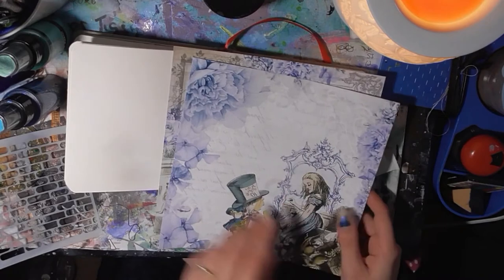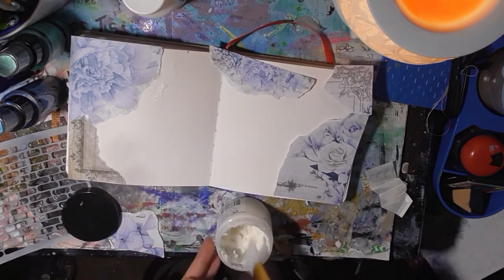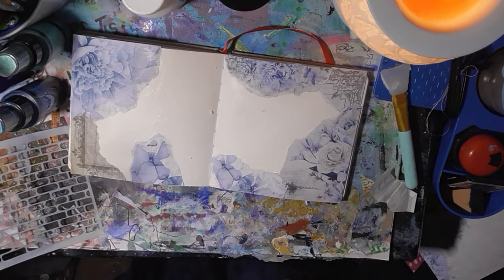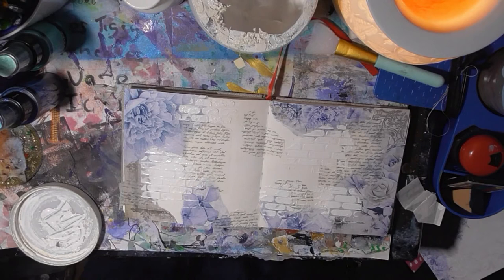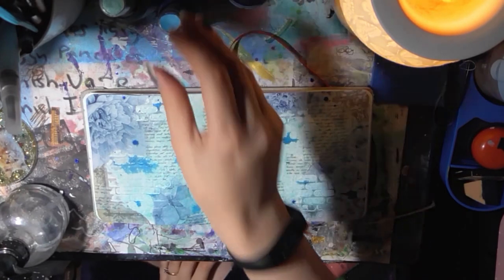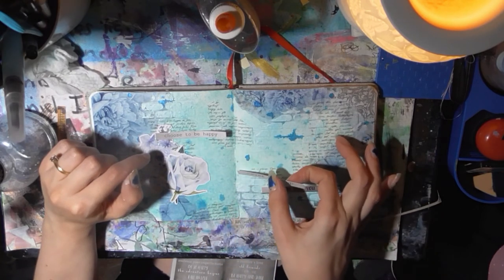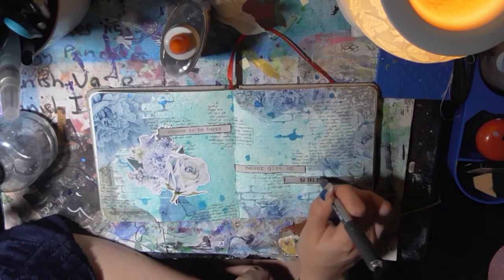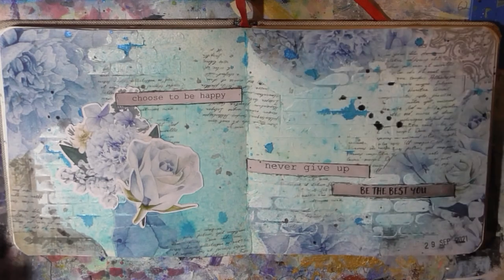5 Supply Challenge: Blue Roses